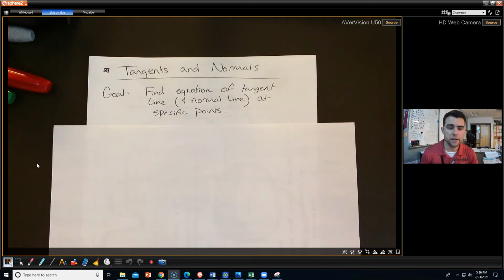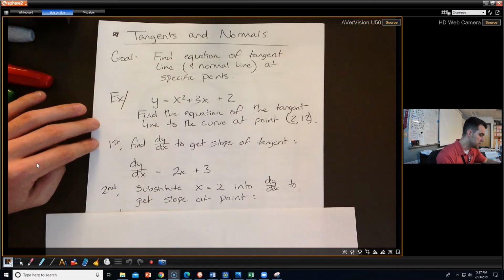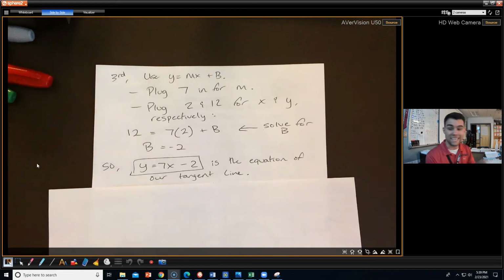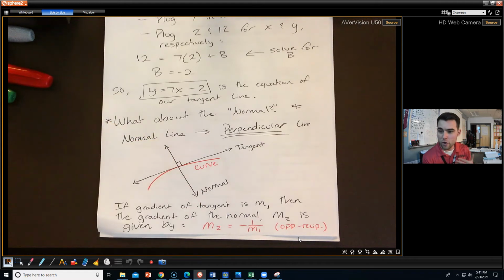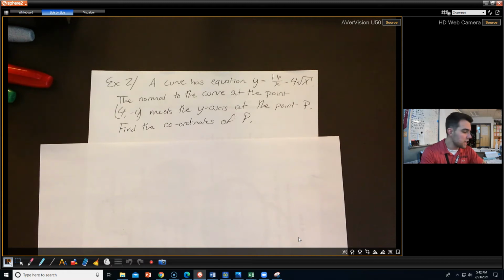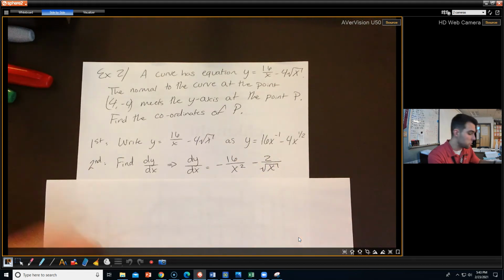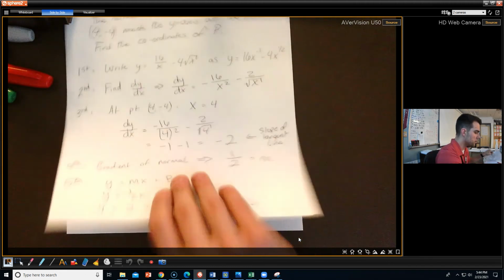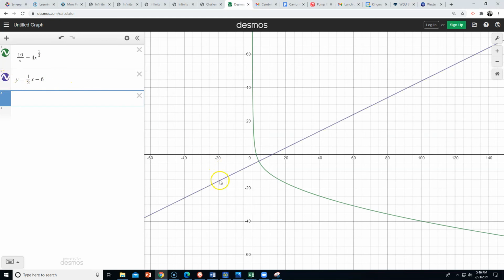Tangents and Normals